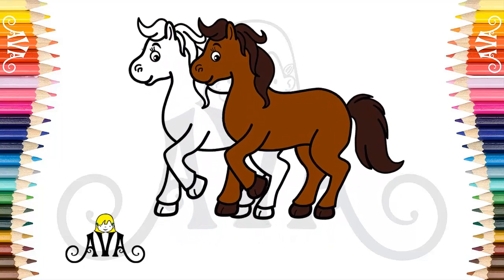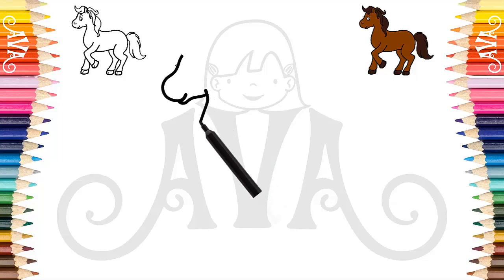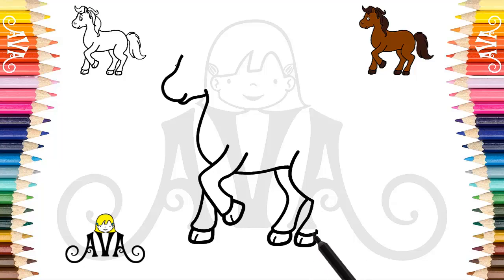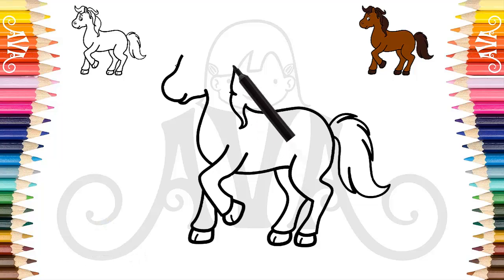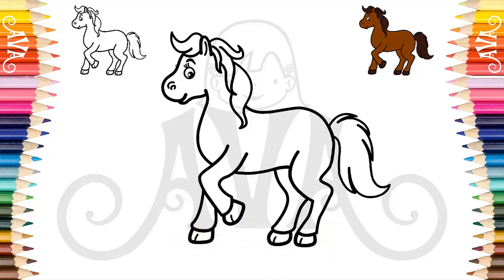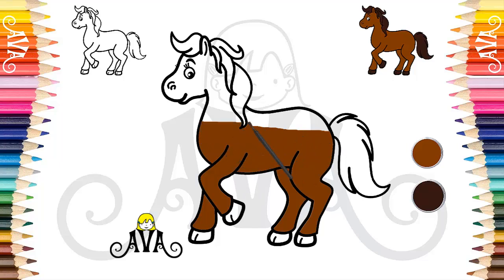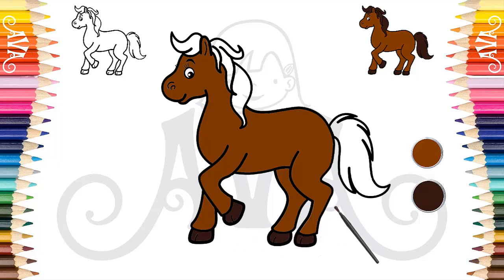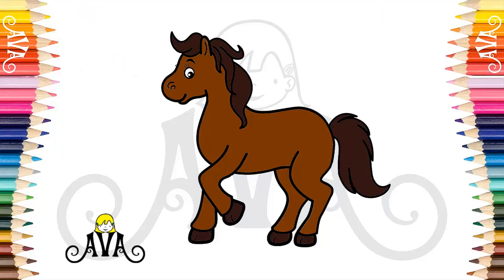How to Draw a Horse Easy 🐴 How to Draw a Cute Horse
Hello little friends!! In this video I will show you how to draw a horse easy.

Following these simple steps you will get the horse drawing easy. Children's drawings are fantastic because they transport us to new worlds and show us incredible characters.

Many children want to learn how to draw a horse easy. With simple techniques and useful tips, you'll see how to draw a horse easy step by step is much simpler than you think.

Now you will see how to draw a cute horse can be a lot of fun. Applying everything right, you will learn how to make a horse drawing easy step by step very simply and quickly.

So, grab your pencil and paper and come learn how to draw a horse easy step by step in an easy way that will impress your friends and family!! This video is amazing!!

00:00  Introduction
00:40  Drawing a Cute Horse
04:15  Painting a Brown Horse
06:30  Conclusion